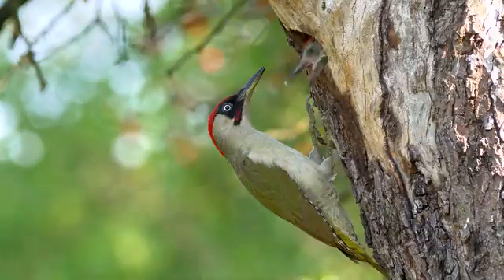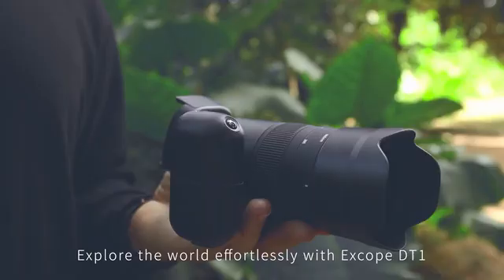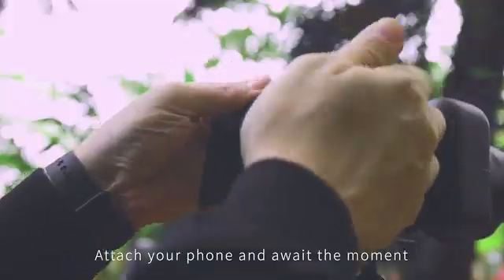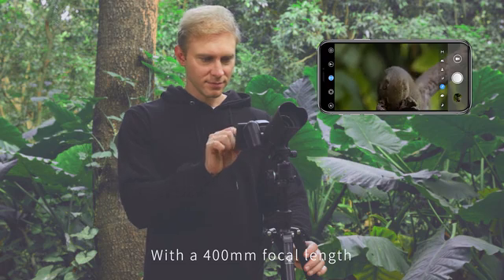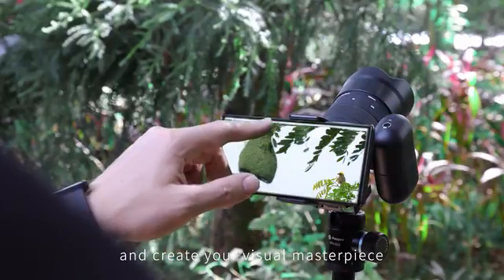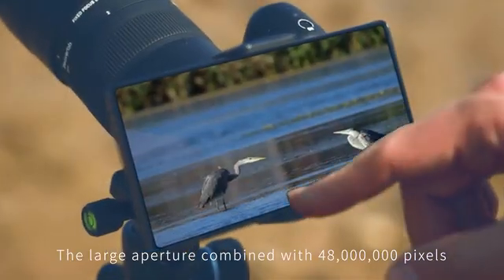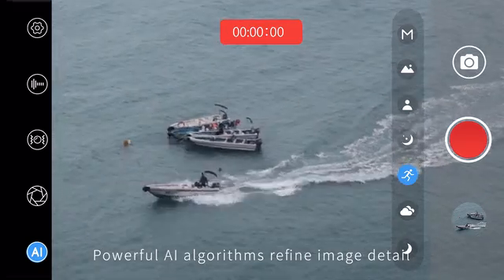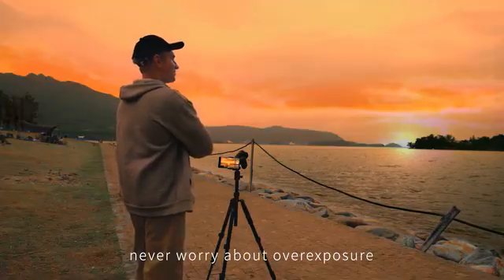Excope DT1|The World's Lightest Super Telephoto Camera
Crowdfunded Products on Amazon 200x

Magnification|400mm Focal Length|Moon Shot|48 Megapixel|Cost Effective|Easy Handling|Super Computing Power|Free App|Wifi Control

Excope DT1. This groundbreaking optical device integrates cutting-edge optics and advanced digital technology with an ultra-telephoto lens.